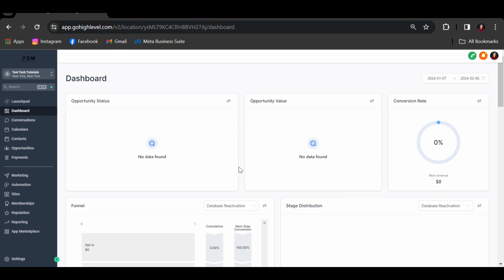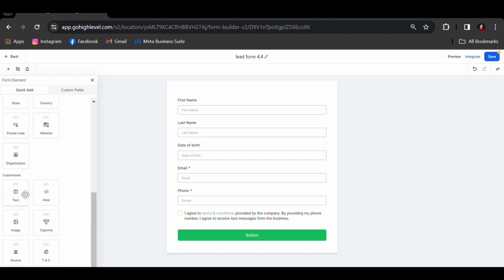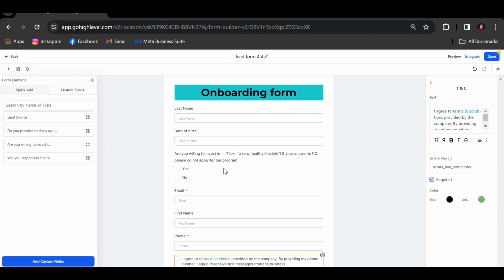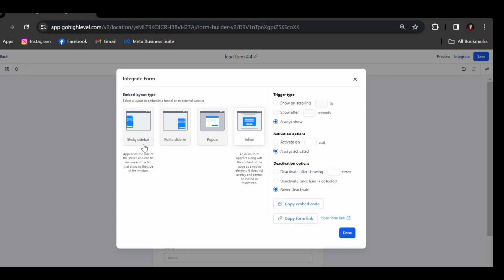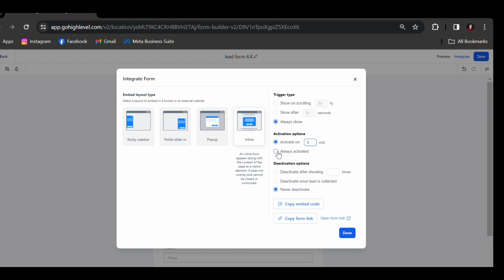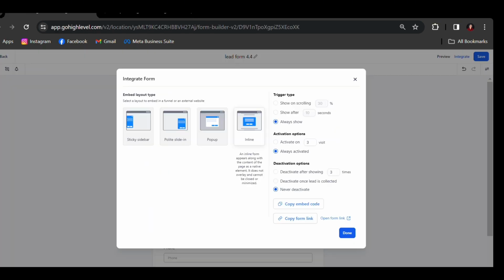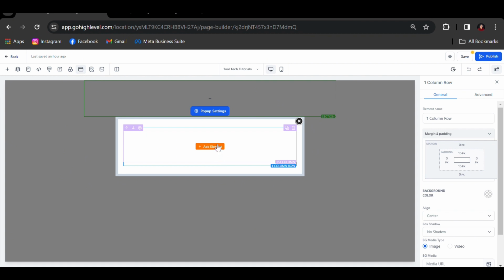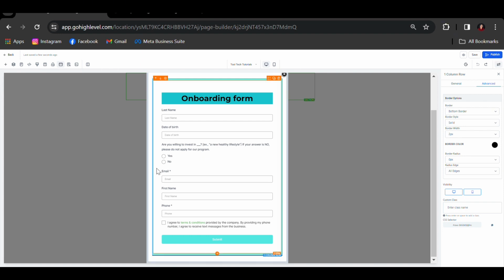How To Create A Form In Gohighlevel (2024) | Step By Step Tutorial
In today’s video you will learn how to create a form in Gohighlevel and how to add it to a landing page.

- 14 Day Free GoHighLevel Trial
- Monthly Zoom support Call With 6-Figure Agency Owner
- Access To Our Private Facebook community
- 6-Figure Agency Snapshot That We Use In-House Working With 50+ Clients
- Client Fulfillment Snapshot That Works For Every Niche